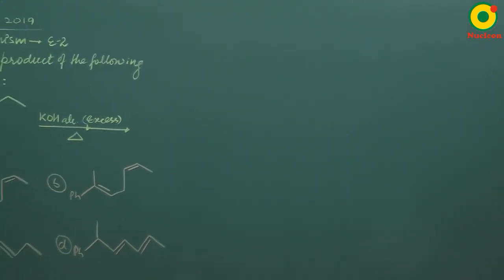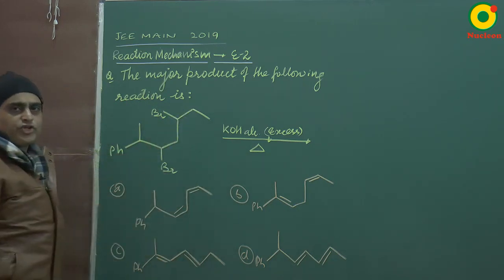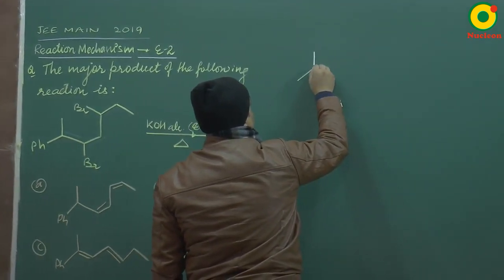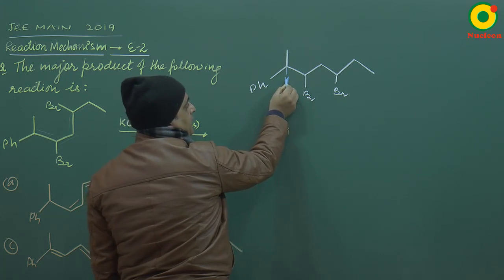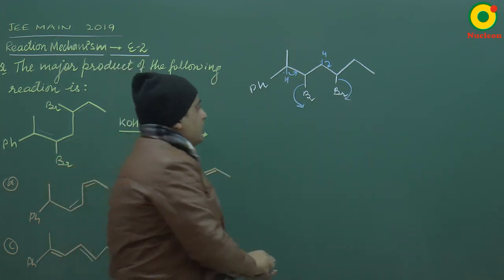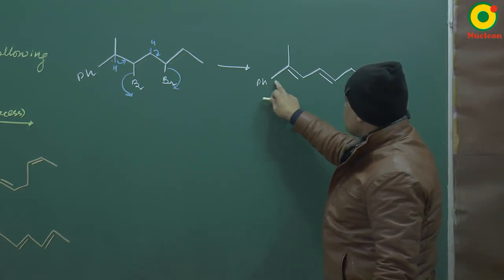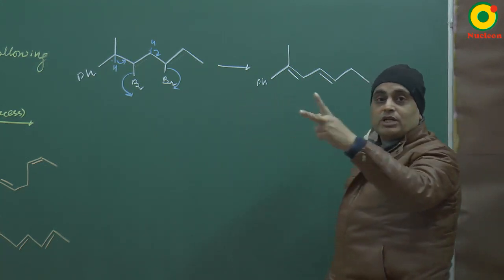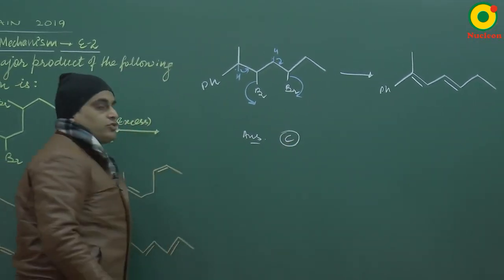IIT JEE Chemistry JEE Main (2019) Reaction Mechanism Question 2 Problem Solving By VKP Sir